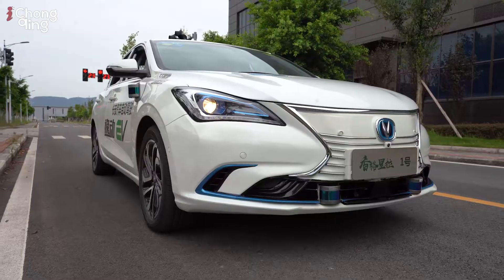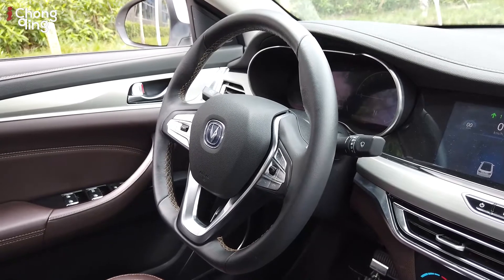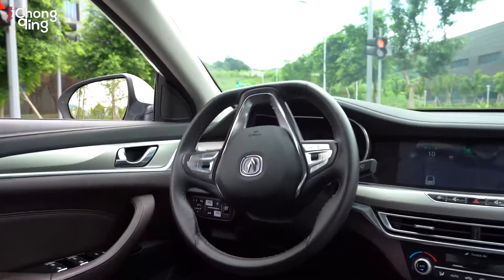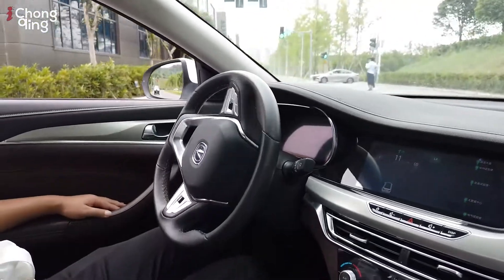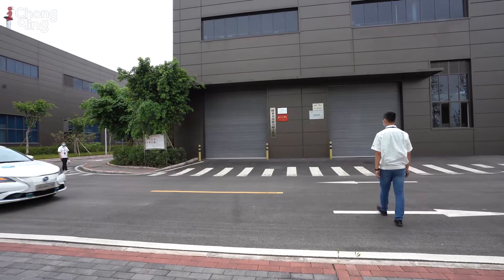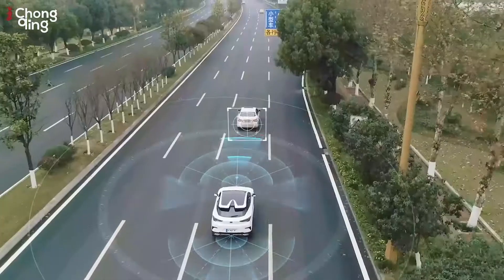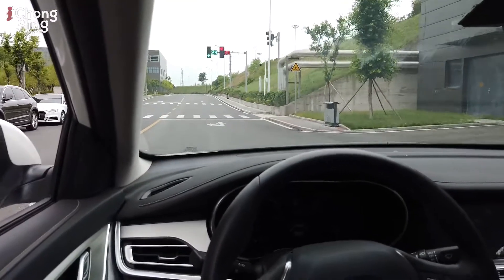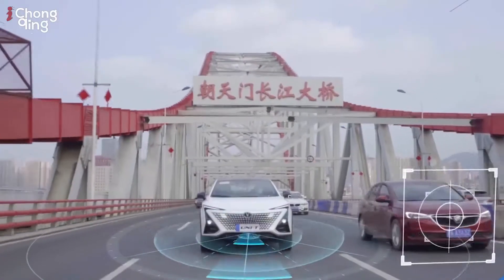First Autonomous Driving Experience Vlog at Chang'an Global Research Centre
Chongqing- As research and development into autonmous vehicles progresses at a swift pace, the level of technical sophistation at Chang'an Automobiles in Chongqing has attained levels L3 and L4.

In June 2019, they were the first brand in China to demonstrate the commercial use of level L4 self-driving technology on public roads, which took place in the Xiantao Data Valley area of Chongqing.